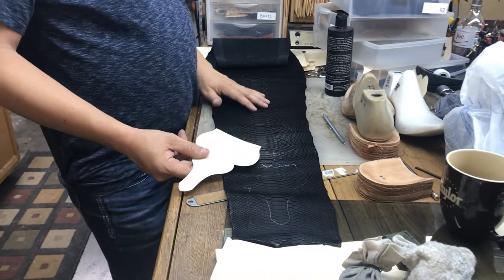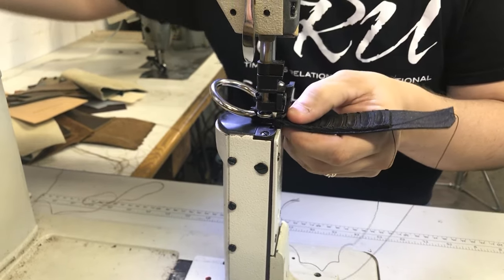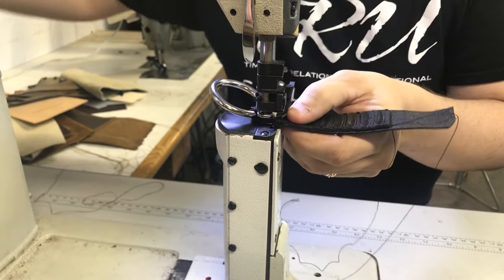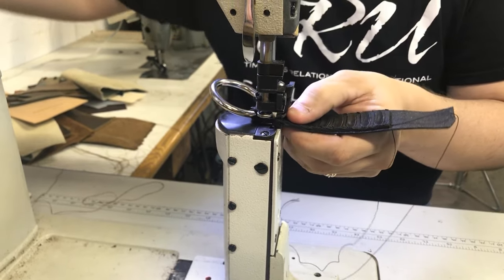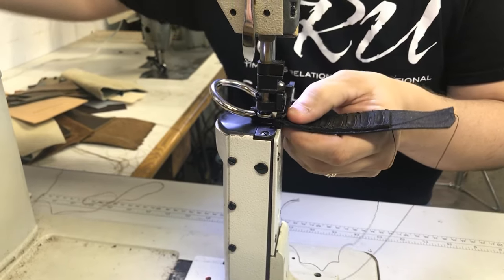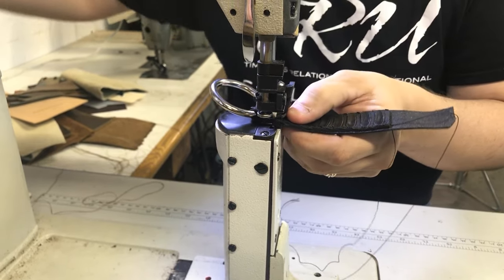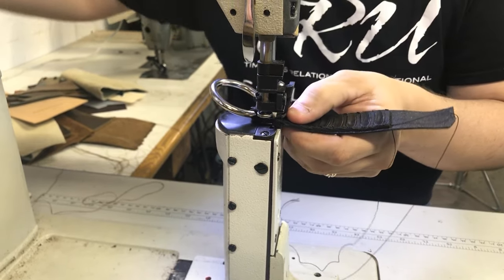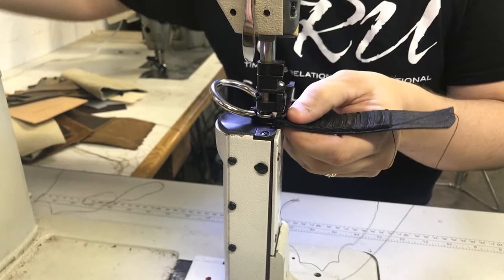Building Custom Python Boots- Start to Finish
Go through each step of building a pair of custom python zipper boots with Bootmaker, Chad Little, from Old Boot Factory and Eradawn Entertainment. In this video, Chad hones in on each step of the process, and lets the camera do the talking.

00:00 - Intro
00:58 - Tracing The Patterns
02:10 - Cutting Patterns
03:00 - Cutting Out The Backed Patterns
04:38 - Skiving Patterns
05:30 - Making The Piping
07:13 -  Cutting and Skiving Straps
09:28 -  Sewing Straps
10:23 - Sewing The Heel Area
11:20 - Gluing The Piping
12:24 - Cutting Out The Counter Covers
13:16 - Gluing The Counter Covers
14:00 - Sewing The Counter Cover
15:16 - Tying Off The Thread
16:02 - Making The Zipper
17:46 - Gluing Zippers
19:40 - Gluing The Lining
20:00 - Skiving The Inside Flap
20:56 - Skiving The Flaps
22:18 - Sewing Body to Lining
23:25 - Trimming The Lining
25:22 - Cutting Out The Vamp
26:18 - Gluing Vamp to Backing
27:19 - Trimming The Vamp Backing
28:36 - Preparing The Vamps For The Body
29:44 - Skiving The Body
30:46 - Gluing The Vamp to The Body
31:51 - Cutting The Vamp Lining
32:56 - Gluing and Sticking Vamp Lining
34:41 - Trimming Vamp Lining Extra Length
35:02 - Sewing Vamp Lining
36:36 - Fine Trimming of Vamp Lining
37:46 - Getting The Slide Onto The Zipper
38:40 - Gluing Insole on Last
39:10 - Sanding The Hard Counter
40:27 - Cutting The Insole Channel
43:32 - Pre-Punching The Insole
44:47 - Gluing In The Hard Counter
46:34 - Getting The Boot Onto The Last
50:47 - Lasting The Shank Area
51:43 - Attaching The Toe Box
54:13 - Trimming The Toe Box
55:25 -  Riveting The Straps
56:50 - Getting The Toe Box Set
59:32 - Trimming The Leather
1:00:49 - Welting
1:03:25 - Removing The Tacks
1:04:12 - Trimming Excess Leather
1:05:20 - Preparing The Shank Spring
1:06:24 - Setting In The Shank Spring
1:07:03 - Skiving and Gluing The Ring Straps
1:08:16 - Lacing In The Shank
1:09:46 - Setting The Ring Straps
1:10:08 - Sole Filler
1:11:51 -  Trimming Sole Filler
1:13:06 - Gluing Front and Back Straps
1:13:58 - Gluing Filler
1:15:32 - Setting The Outsole
1:16:29 -  Trimming The Sole
1:19:29 - Stitching The Sole
1:20:11 - Prepping The Sole For Pegs
1:21:32 - Pegs
1:22:20 - Gluing The Heel Block
1:23:18 - Nailing On The Heel Block
1:25:51 - Sanding The Heel Block
1:26:14 - Roughing and Gluing The Heel Cap
1:26:51 - Removing The Last
1:27:17 - Shaping The Heel
1:29:31 - Gluing The Chain To The Strap
1:30:16 - Stitching The Chain and Strap
1:32:35 - Trimming The Chain Strap
1:33:17 - Attaching The Chain Strap
1:34:45 - Riveting The Chain Strap
1:35:30 - Sanding The Sole and Heel
1:38:08 - Brushing The Sole
1:39:02 - Stenciling Chain Design
1:40:33 - Airbrushing The Sole
1:42:21 - Finishing
1:45:27 - Final Product

Shot in HD with Canon 5D Mark II and Mark III by Videographer Cody Beitz of Eradawn Media.